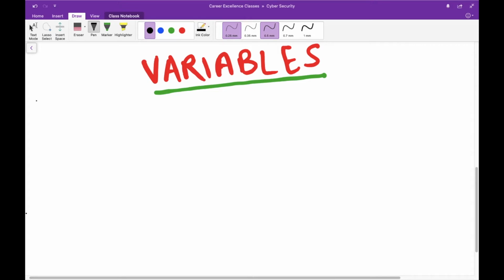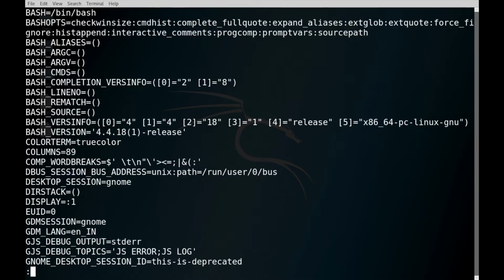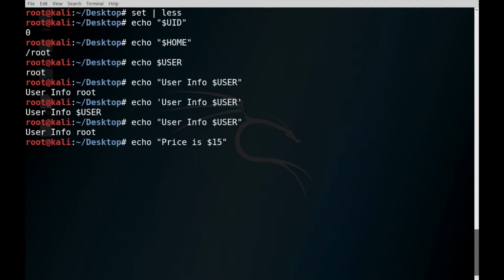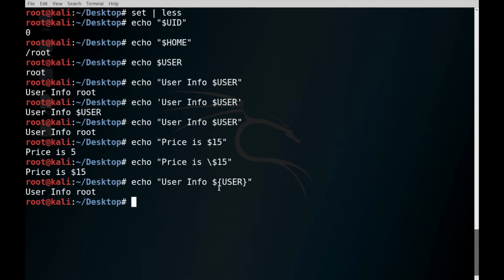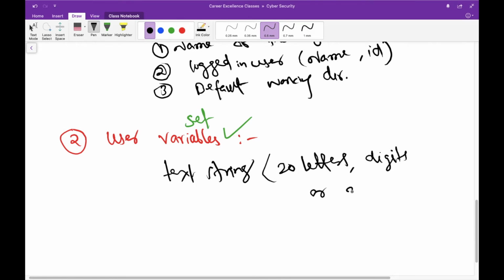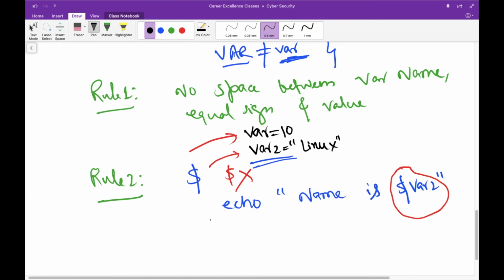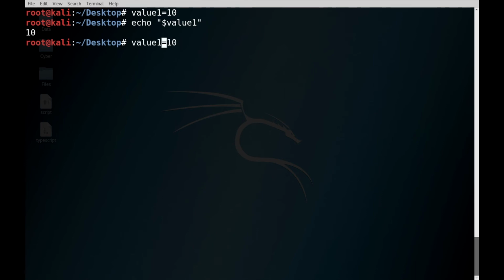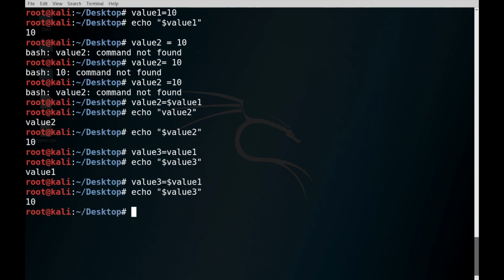Cyber Security Tutorials | L24: Shell Scripting Variables | The Easy Concepts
In this tutorial, we have discussed the basics of shell scripting variables for absolute beginners. A shell script is a computer program designed to be run by the Unix shell, a command-line interpreter. The various dialects of shell scripts are considered to be scripting languages. A shell usually interprets a single line of input, but we can also create a file containing a number of lines of commands to be interpreted. This file is a program known as a shell script. The program can also contain control structures (if-then, loops). Shell scripts allow a sequence of commands to be executed automatically.